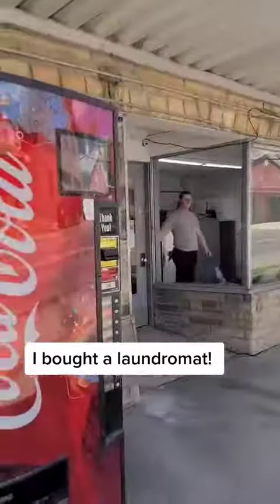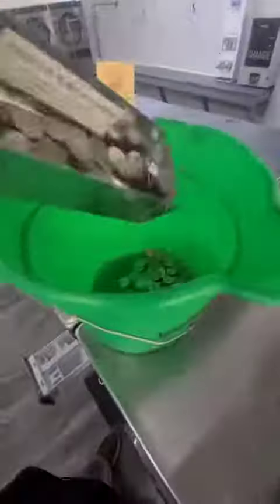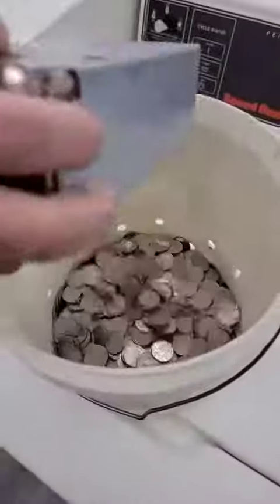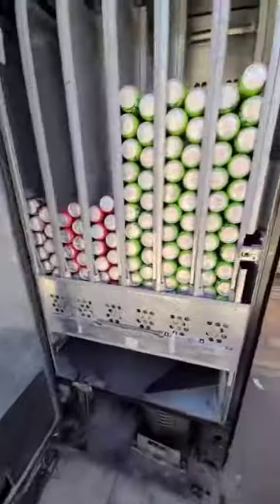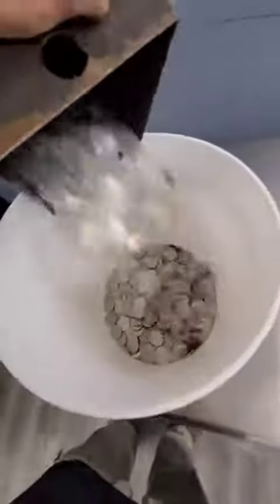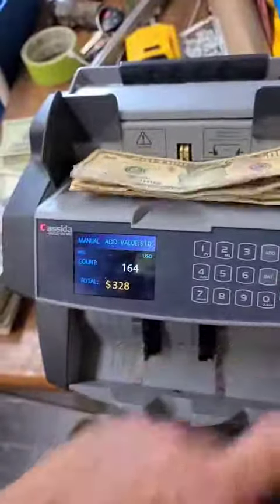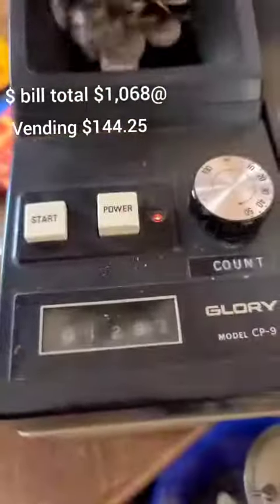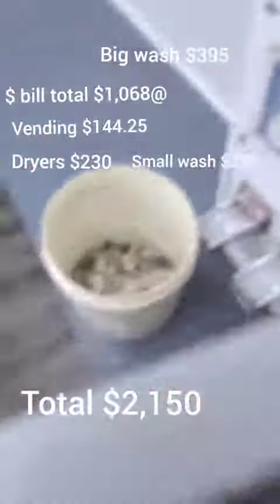I bought a laundromat! Here's how much it made this week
Make Money on Youtube Fast by helping each other so we all get paid. This is a Full Time Job and not a Place to waste Time and think about the past Traumas.